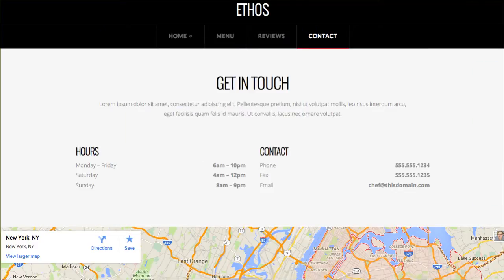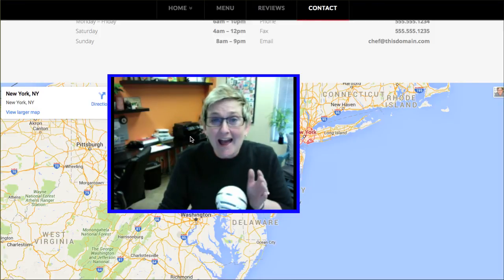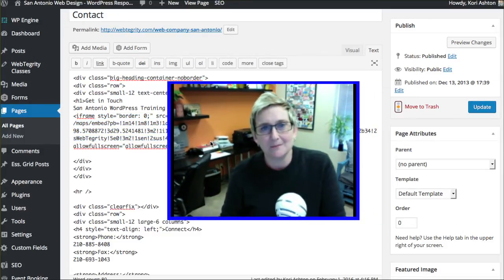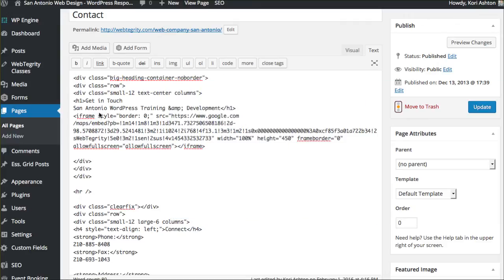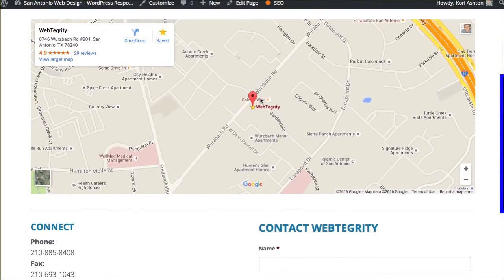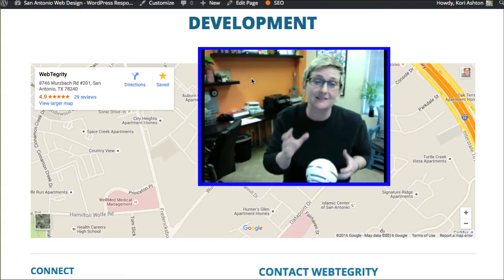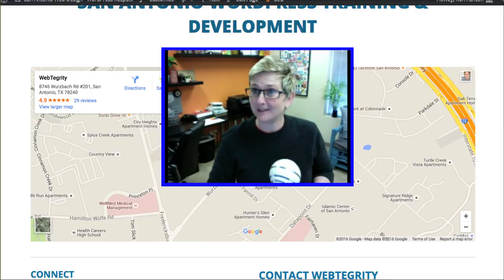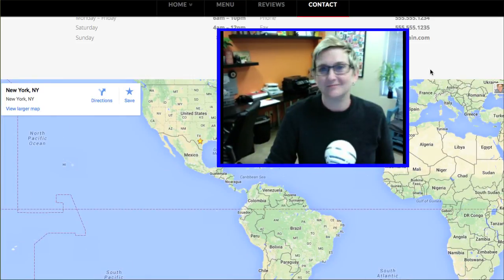Disable Zoom on Google Maps - WordPress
Presented by Kori Ashton This solution causes the entire map to become unclickable - BUT it definitely removes the annoying zoom effect that the Google map has when you're scrolling over it.  Code Below

Code needed
style="pointer-events: none;"